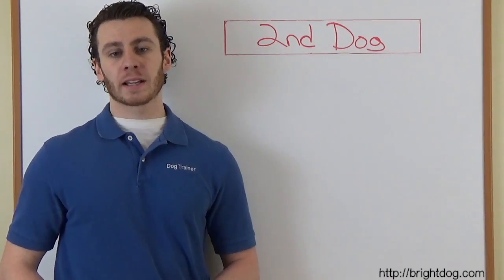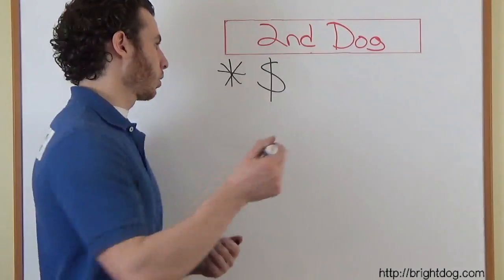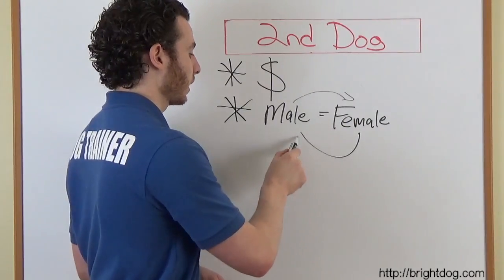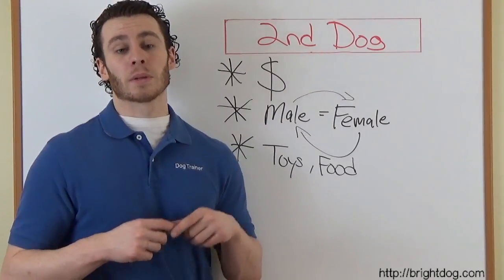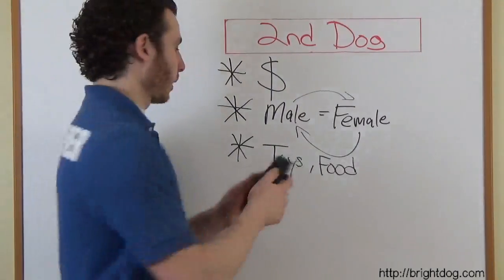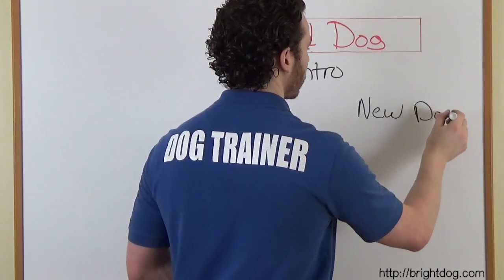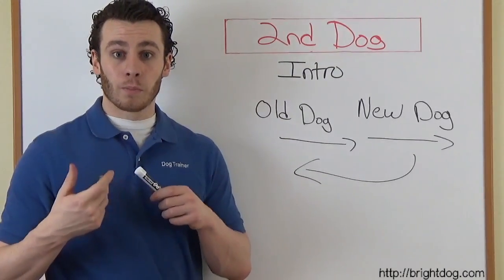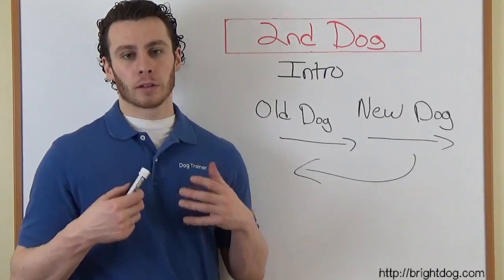Should You Get A Second Dog?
Should you get a second dog to keep your dog company? Adding a second dog to your home and family is a big decision and is not one to be made lightly.

There are a lot of angels to consider when you are thinking about getting a second dog.

One of the first things to consider about getting a second dog is if you can afford it. Having two dogs means double the expenses.

Twice the amount of money for food, grooming, supplies, and of course veterinarian bills!

Watch this video to learn about how to tell if you are ready to get a second dog.

For more information including articles, and access to my private message board where you can work one on one with me be sure to check out my